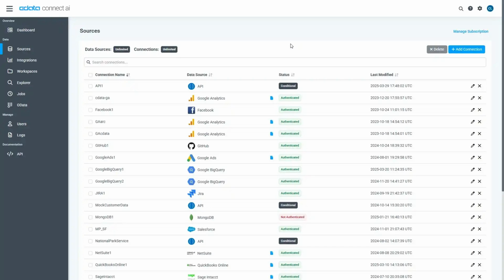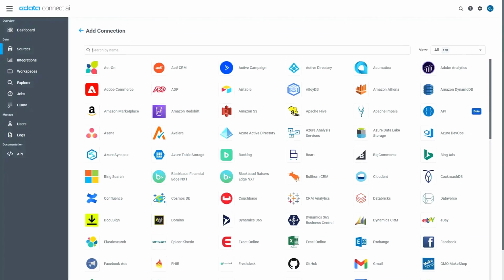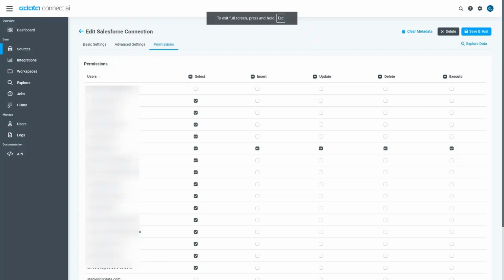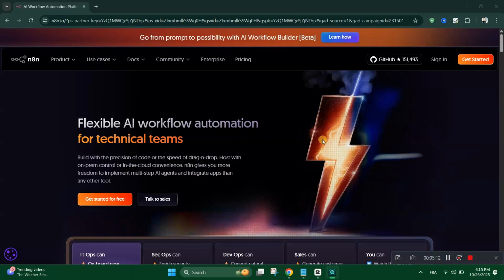How To Connect Excel To n8n | Automate Excel Workflows Easily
⚙️ Want to automate your Excel workflows with n8n? In this tutorial, I’ll show you exactly how to connect Excel to n8n and use it for seamless automation — no coding required!

💡 You’ll learn:
✅ How to upload and access Excel files in n8n
✅ How to use the Microsoft Excel or Google Sheets node
✅ How to read, update, and automate Excel data
✅ How to connect Excel using Microsoft Graph API
✅ Real-world examples of Excel automation in n8n

Perfect for data analysts, business users, and automation enthusiasts who want to connect Excel with apps like Gmail, Slack, or Notion using n8n workflows.